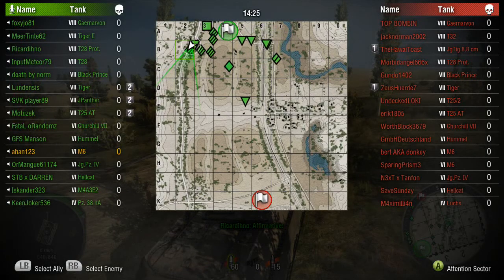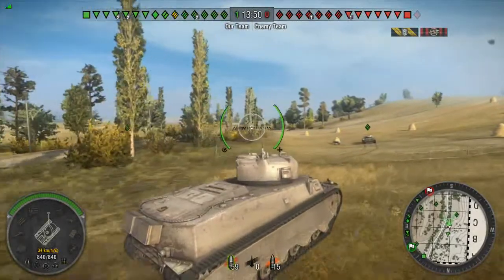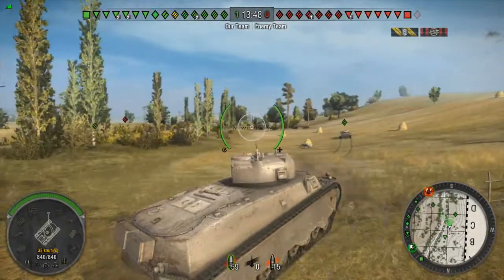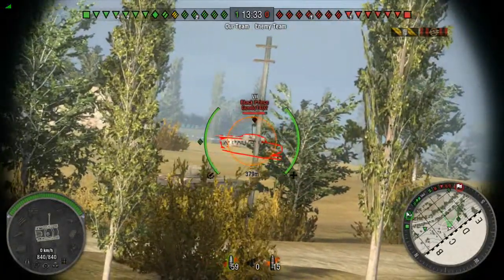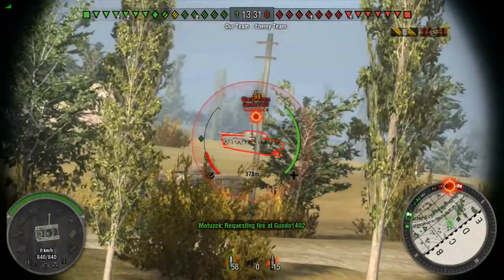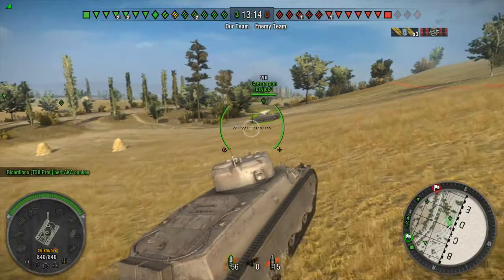World of Tanks Xbox 360 Tips on the M6 Tank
Also do have a look at my other World of Tanks uploads thank you.